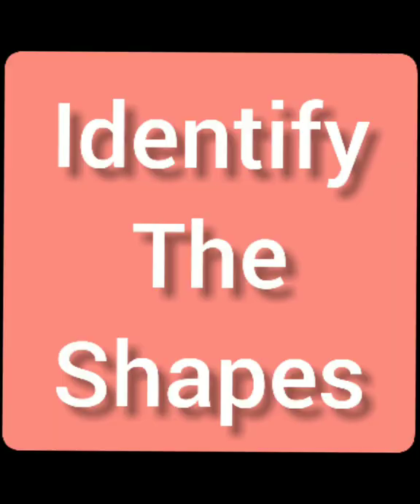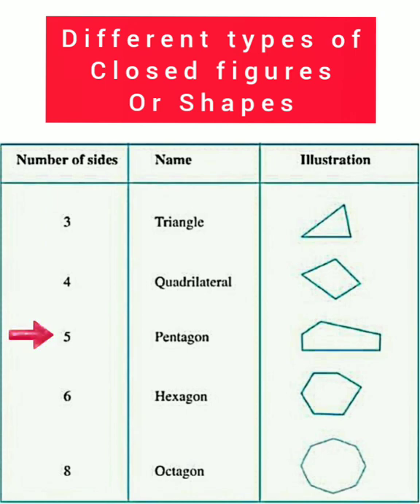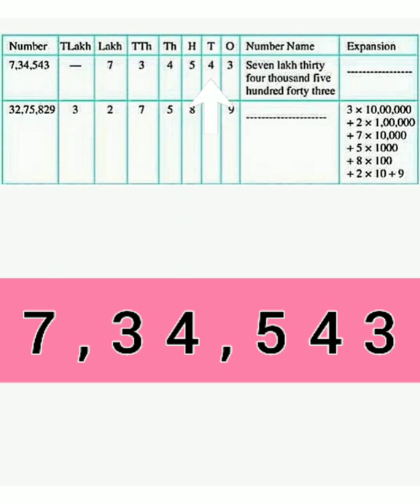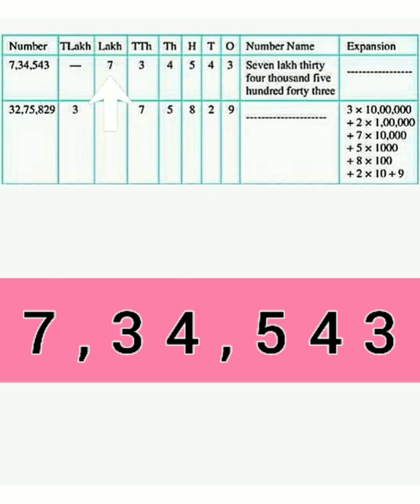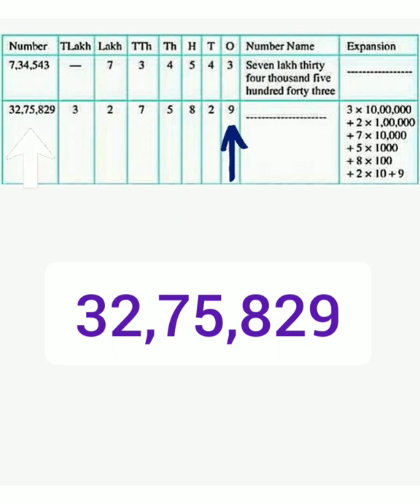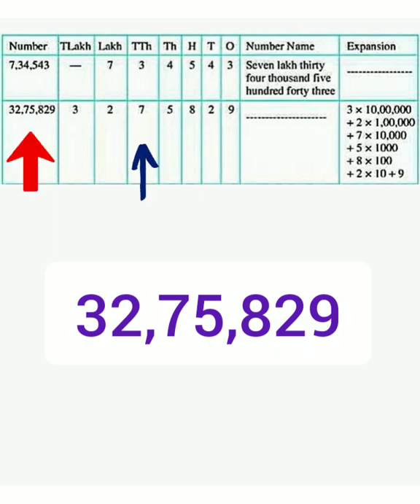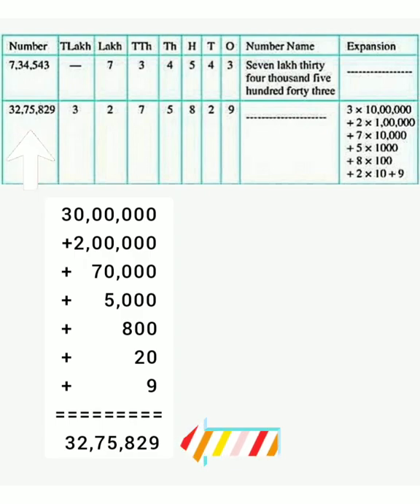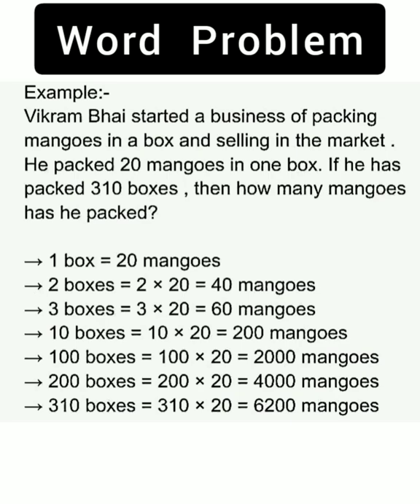Std 6, Maths, Bridge Course, Ch 1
Math's Bridge Course for standard 6.
Chapter 1